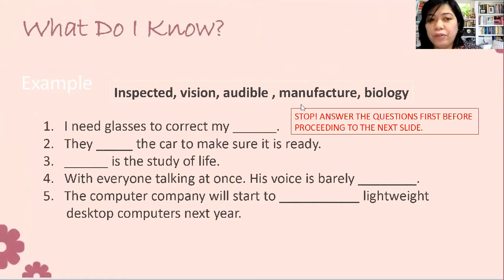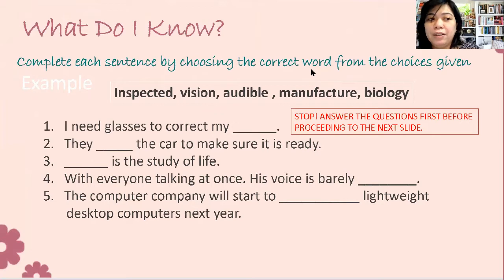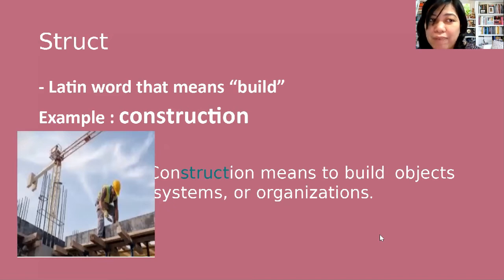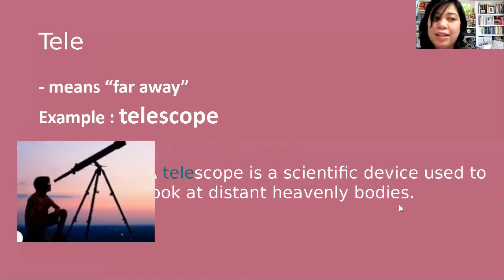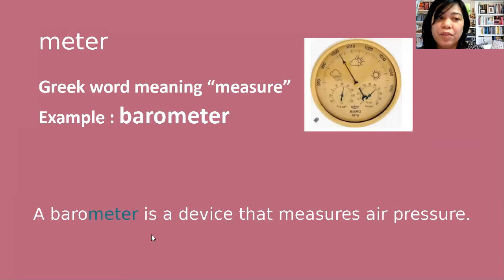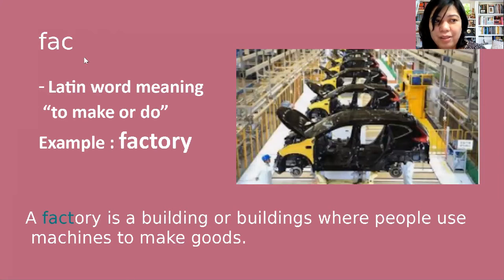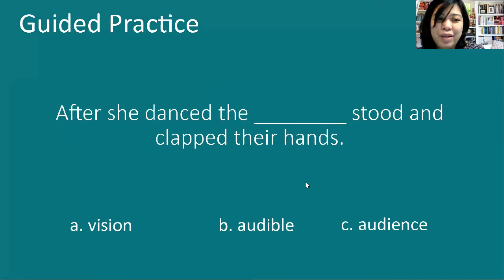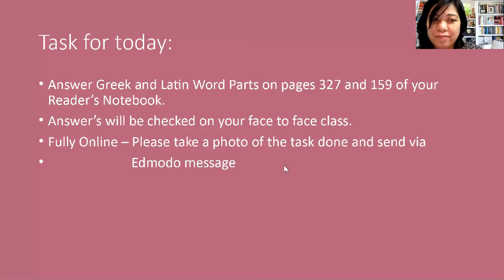L2 Root words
Day 2 of Week 4
Vocabulary Strategy for Grade 4